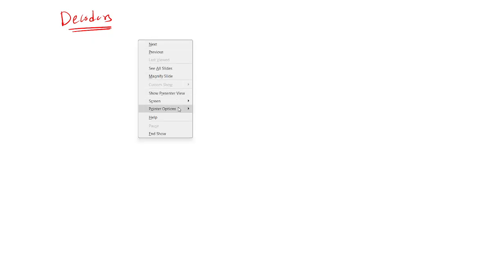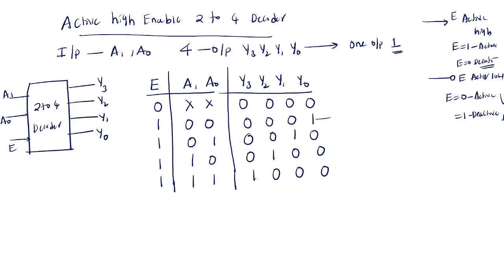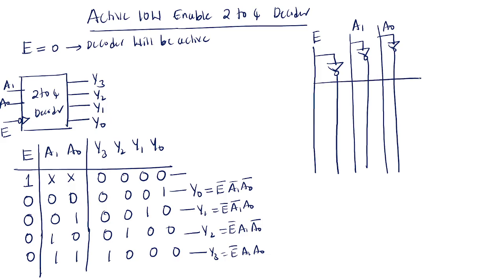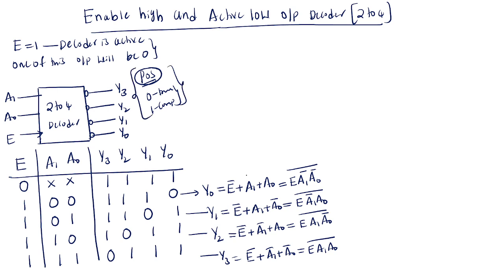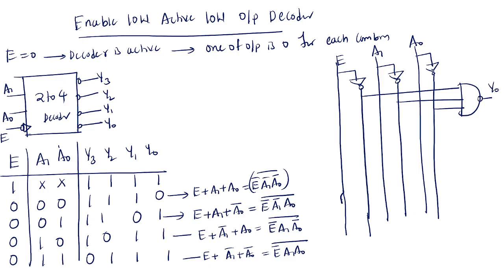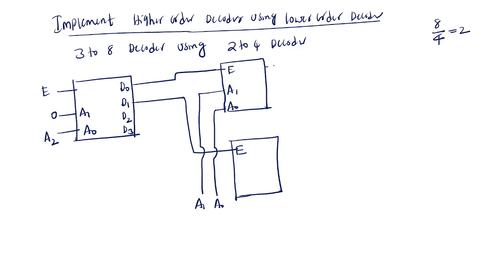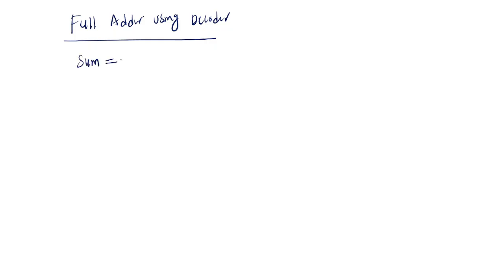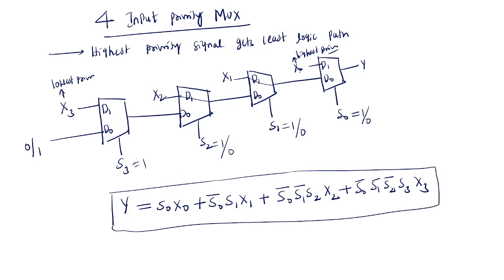Decoder and Priority Multiplexer Explained | Digital Electronics | VLSI Simplified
In this video, we explain Decoder and Priority Multiplexer concepts in a simple and easy-to-understand manner, focusing on their importance in Digital Electronics and VLSI design.

🔹 Decoder
A decoder is a combinational circuit that converts binary input data into a one-hot output. We discuss how decoders work, common types like 2-to-4 and 3-to-8 decoders, truth tables, logic diagrams, and their applications in memory addressing and instruction decoding.

🔹 Priority Multiplexer (Priority MUX)
A priority multiplexer selects one input based on priority when multiple inputs are active simultaneously. We explain the working principle, logic design, and how priority helps resolve input conflicts in digital systems.

📌 Topics Covered:

Decoder definition and operation

Truth table and logic implementation

Priority MUX working and logic

Difference between normal MUX and Priority MUX

Real-time VLSI and digital system applications

🎯 This video is ideal for students, beginners, and VLSI aspirants preparing for exams, interviews, and core digital design roles.